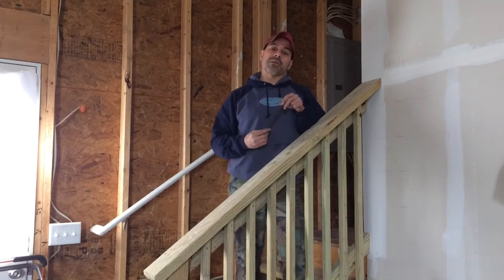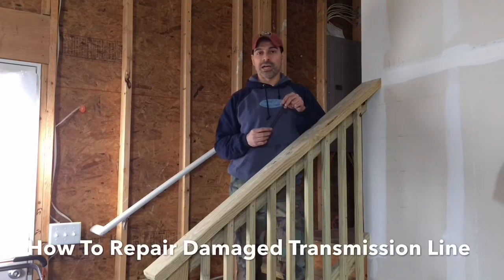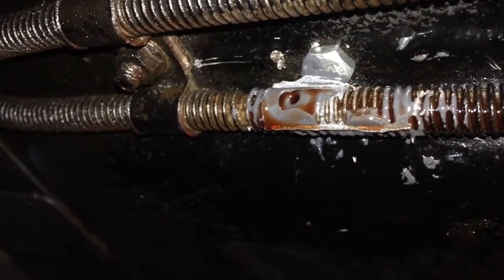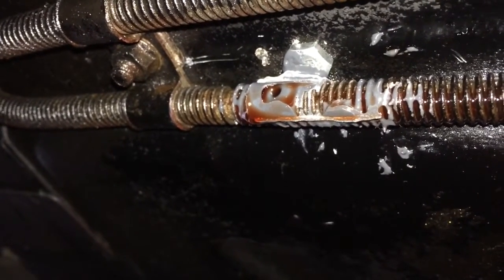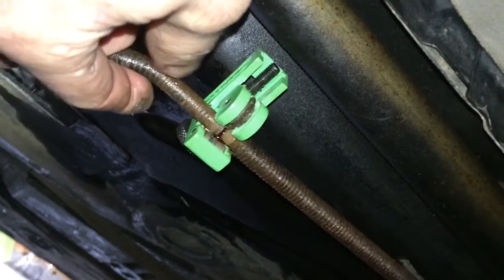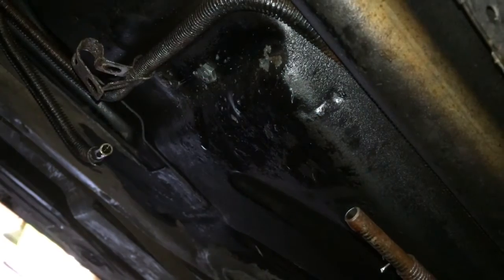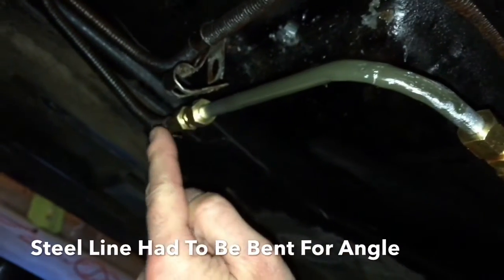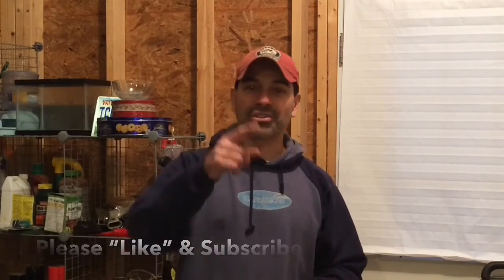How To Repair Damaged Transmission Lines (Andy’s Garage: Episode - 33)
Andy Phillips shows the best way to repair damaged transmission cooler line, using compression fittings and steel line.